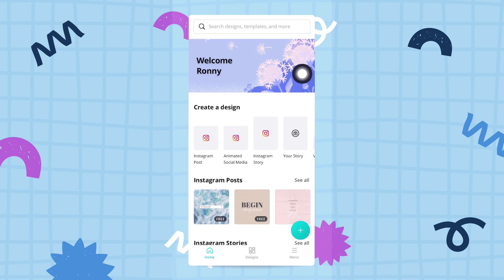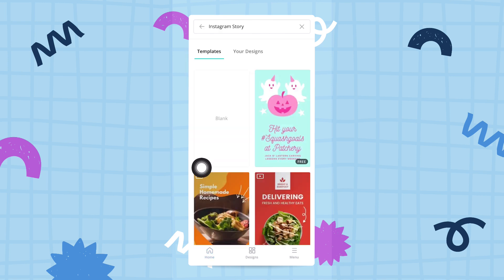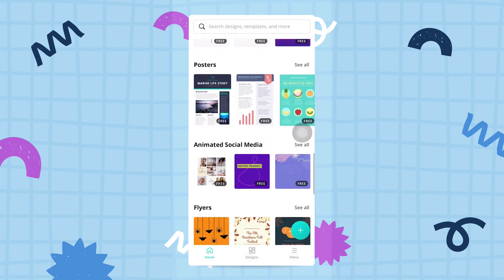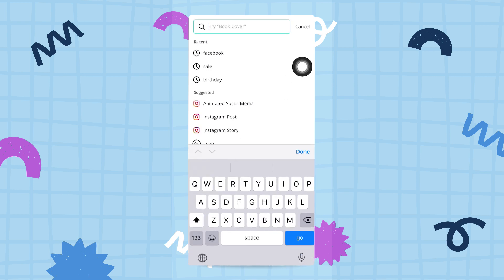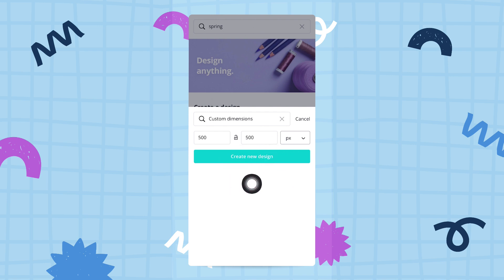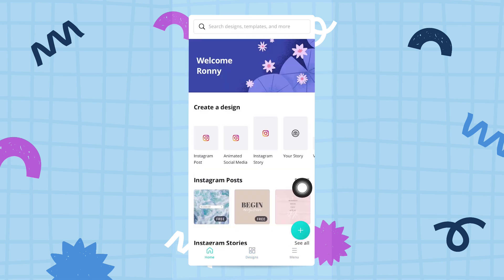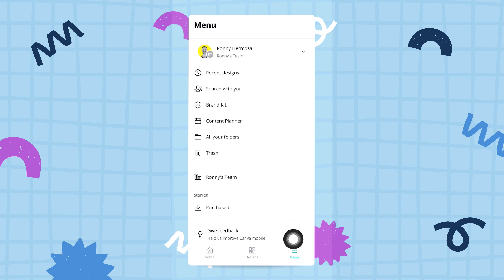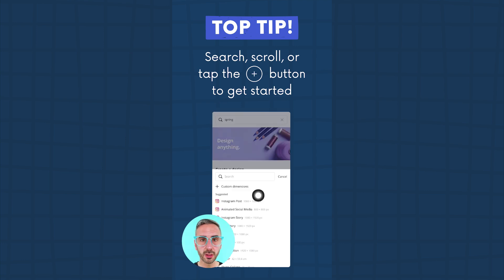02 Exploring the home screen | Mobile | Canva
In this video, we cover the different ways you can start a design in Canva on your phone by exploring the home screen.
You can search for doctypes or categories of designs e.g. ""Birthday cards"", scroll through templates, or start a design with custom dimensions. We also take a look at your designs tab and settings in the Canva app for iPhone and Android.

Happy designing ✨